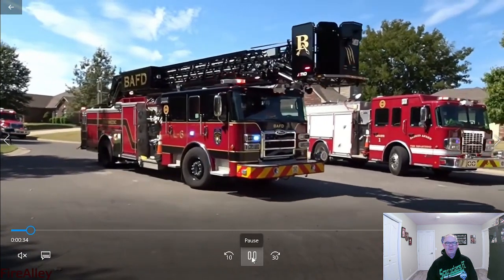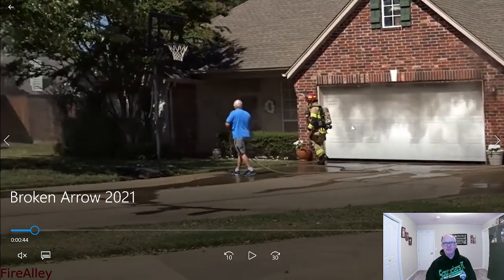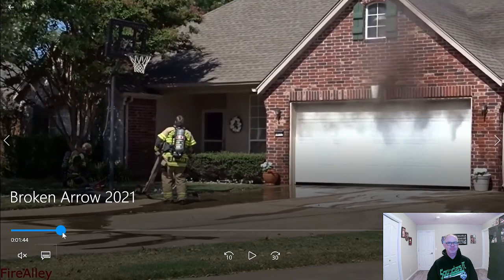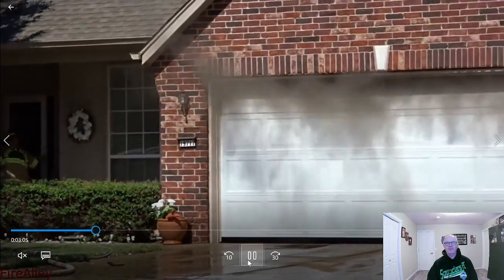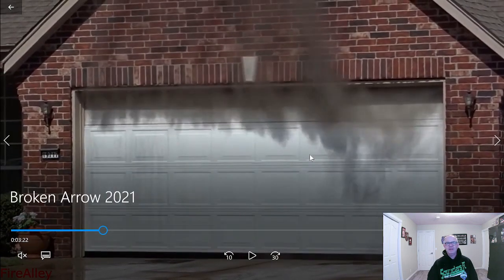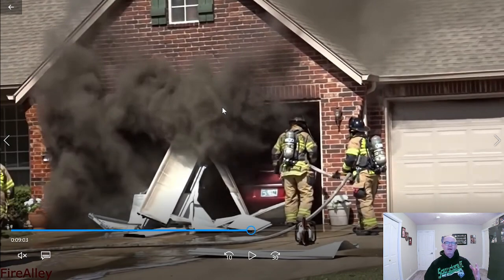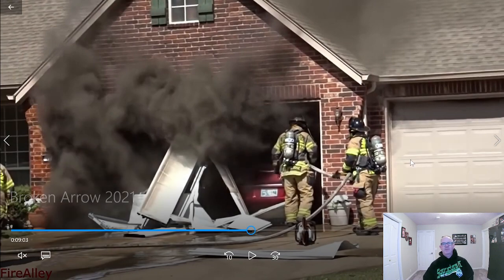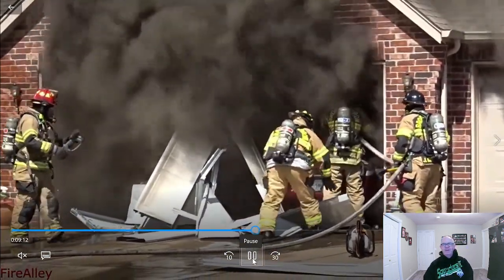The Art of Reading Smoke with Phil Jose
Reading Smoke: The Next Generation with Phil Jose

Continuing the series to use your Reading Smoke skills when you've selected a transitional attack. Using VVDC or Volume, Velocity, Density, and Color to understand what is happening in the fire room.
Volume will increase at first with steam production
Velocity may have a slight increase initially then, if effective, a rapid and sustained decrease.
Density should drop out almost completely because Smoke is Fuel and the transitional attack should stop fuel (off gassing) from occurring.
Color - Change to clean, pristine, dissipating, white or light grey.

This change obviously doesn't happen at this fire. Read the Smoke, Determine what SHOULD happen, What does happen, Determine your next action.

Check out where I am teaching:
2022 March, 28th, Gig Harbor, WA- Tactical Decision Making (Chief Officer Academy)

2022, April 12th, City of Elyria, OH- Art of Reading Smoke

2022, April 25th, Fire Academy, Manatee Florida - ARS

2022, FDIC, Wednesday April 27 at 1530, In the BIG room, Sagamore 3, 4, 5 and the registration link can be found

2022, May 5th, Ontario Association of Fire Chiefs, Toronto Canada, ARS

​2022, May 9th, JBSA Fire Emergency Services, Fort Sam Houston, TX

2022, May 11th & 12th, Hot Springs, AR- A.R.S New Generation

2022, June 16th & 17th, SW VA Firefighter Assoc. Training Conference, Kingsport TN - A.R.S. & T.D.M.

2022, July 18th, Bastrop County ESD#1 Fire Rescue, Red Rock TX - ARS

2022, October, Naturalistic Decision Making Conference, Tactical Decision Gaming: Lead Instructor Series

2022, October 15th, Jeff Common Foundation Fund, Coos Bay, OR - A.R.S.

2022, November 16th, Muddy River F.O.O.L.S. , St. Louis- Art of Reading Smoke

2023,  January 14th-15th, Jackson Township Fire Expo,  OH

Thank you for tuning in to my channel. Also, spread the word to other firefighters, officers, and chiefs you know. I love teaching Reading Smoke and my other class Tactical Decision Making.